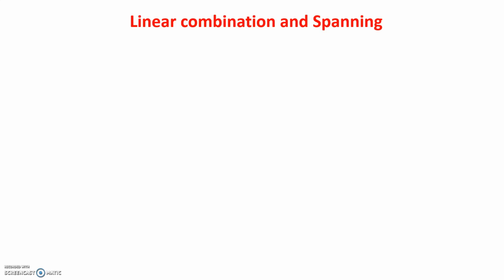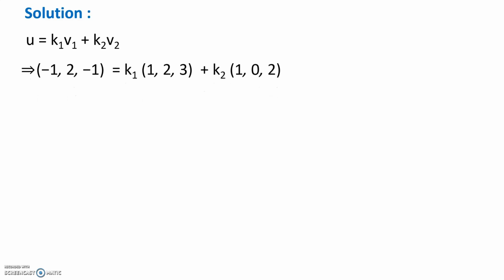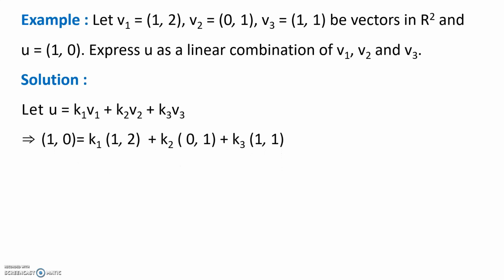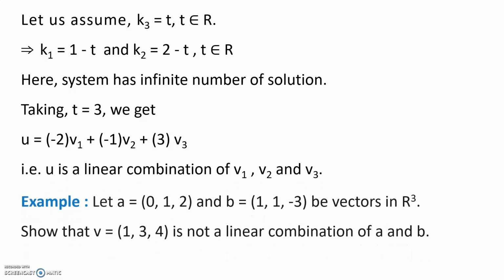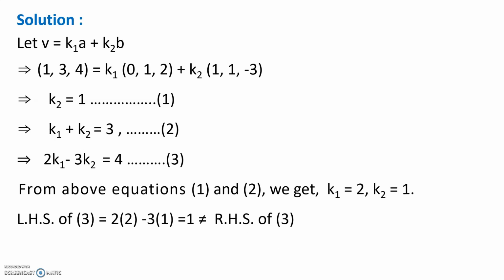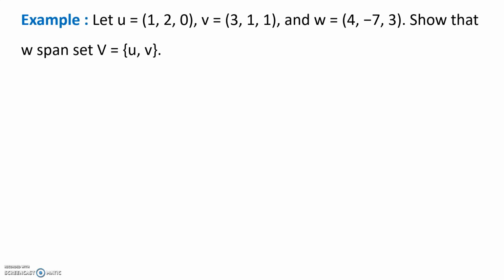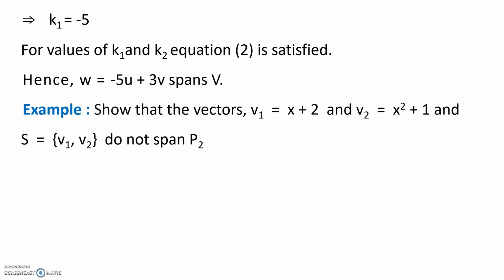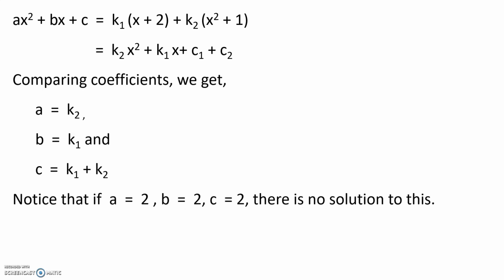Linear Combination and Spanning